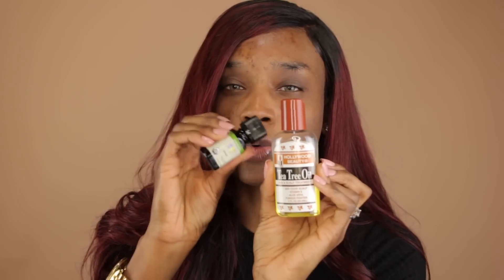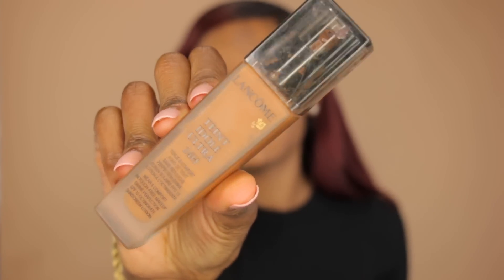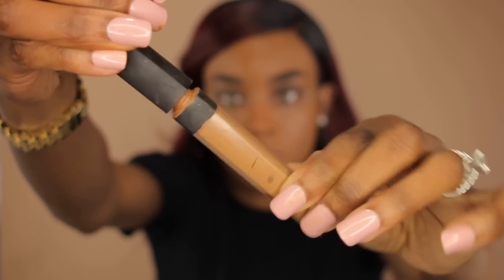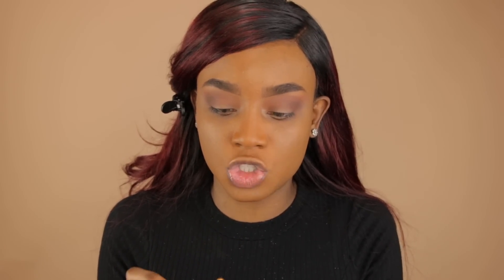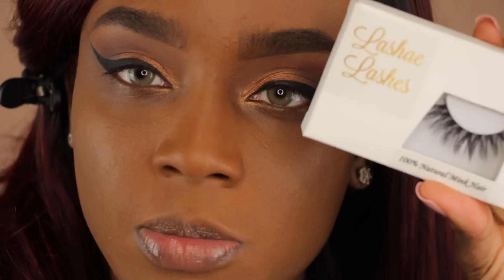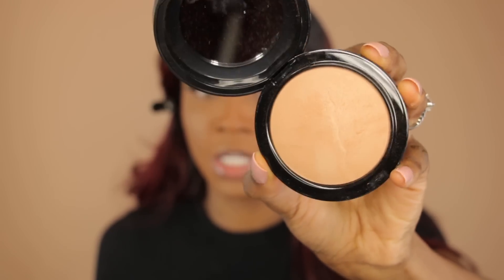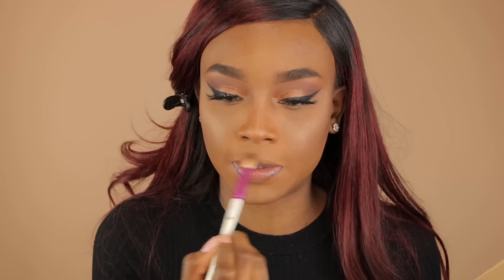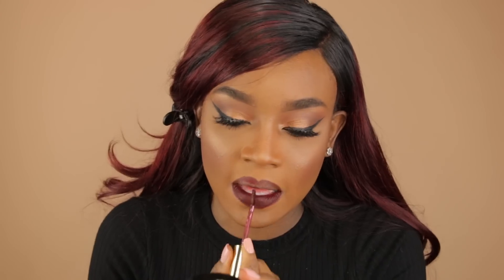Flawless Makeup Routine for Acne Scars (Non-CAKEY Foundation Routine)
↓♡Send me Letters & Thangs♡↓
Destiny Lashae

Organic Lemon Oil
Eczema Lotion

Maybelline Baby Skin Primer

Brushes: Sigma & Morphe